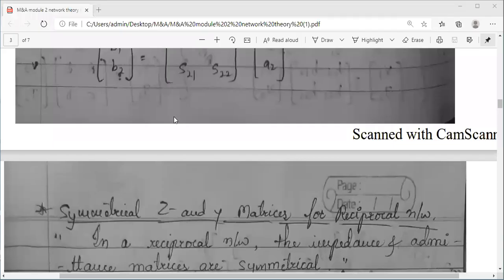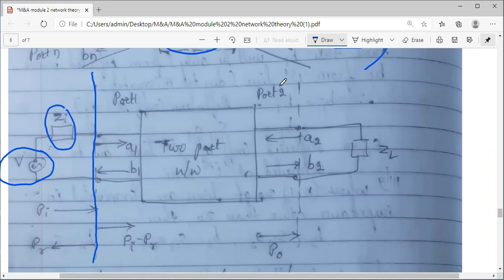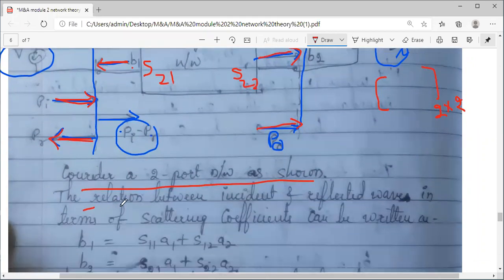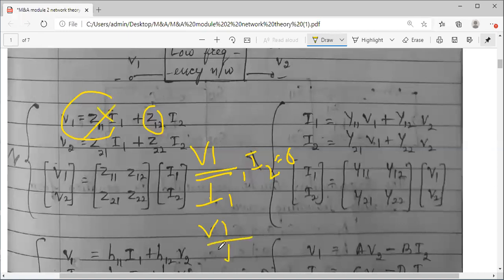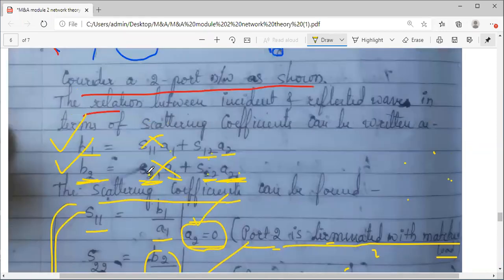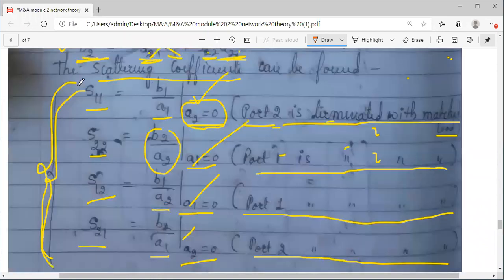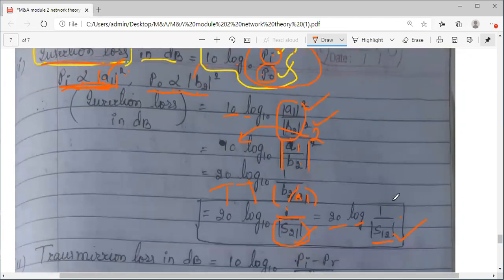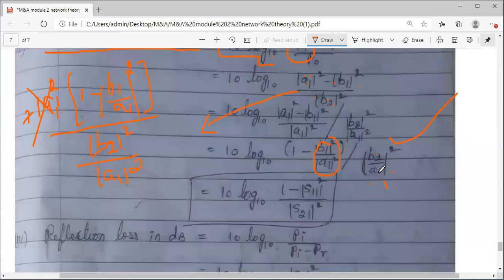Module 2 18EC63 M&A lecture 18: Different losses in terms of S-parameters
Insertion loss, Transmission loss, Return loss & Reflection loss